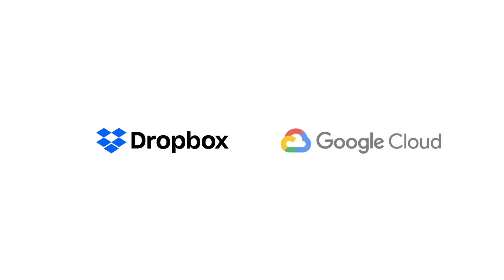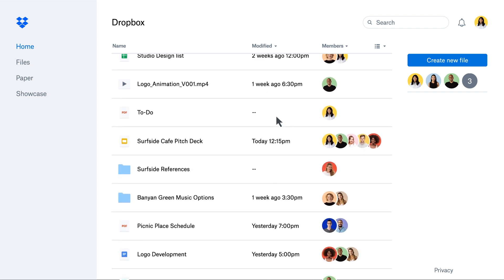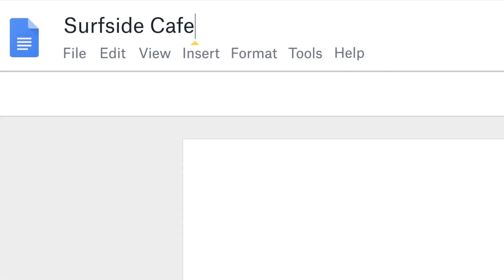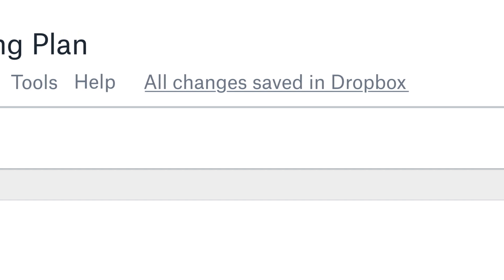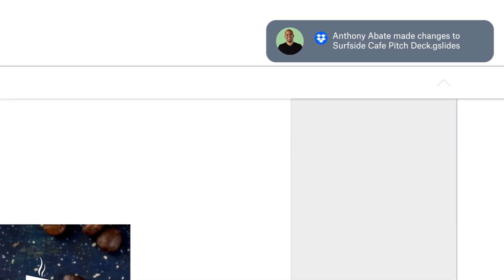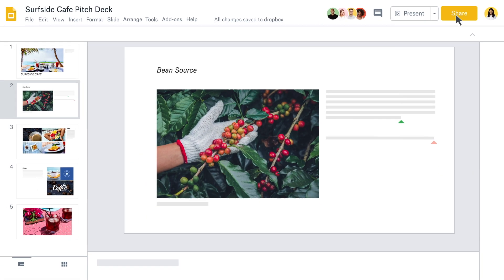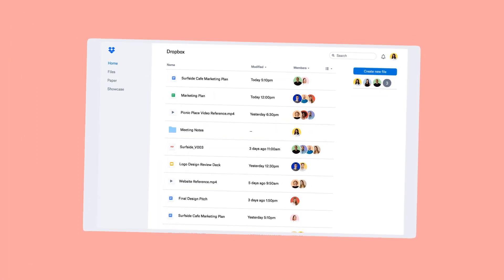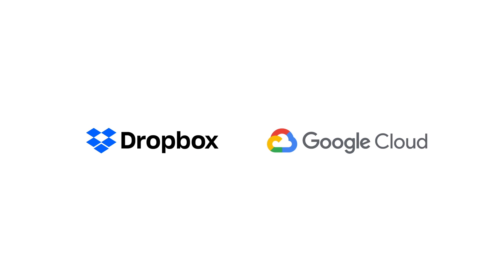Dropbox for G Suite (Docs, Sheets, Slides) | Dropbox Partners + Integrations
Create, organize, and share Google Docs, Sheets and Slides from Dropbox to boost productivity, reduce time spent switching between tools, and keep your content in one centralized place.

Dropbox is the world’s first smart workspace that helps people and teams focus on the work that matters.